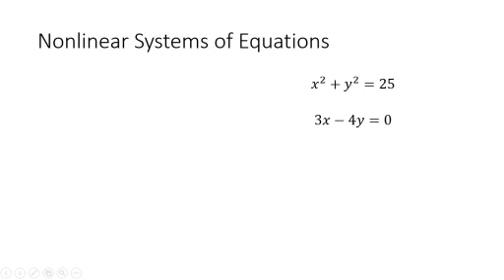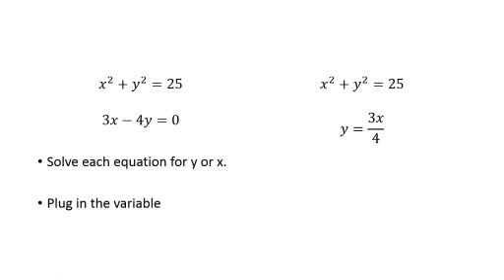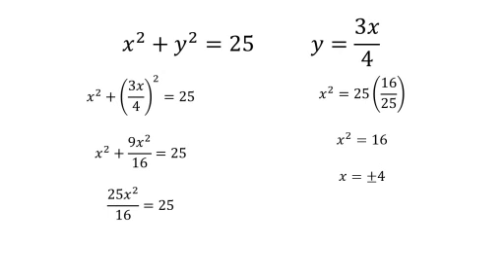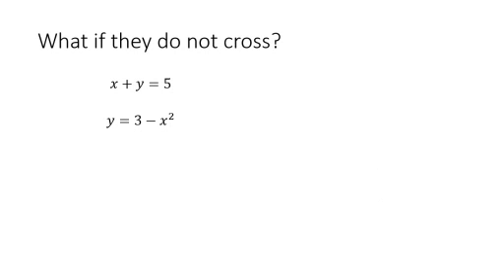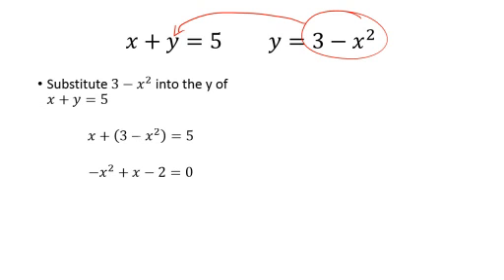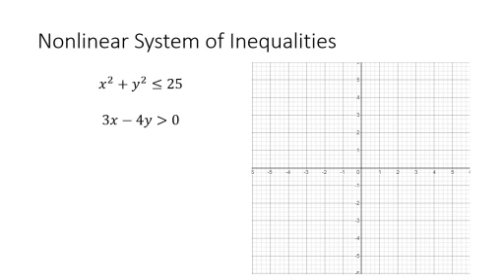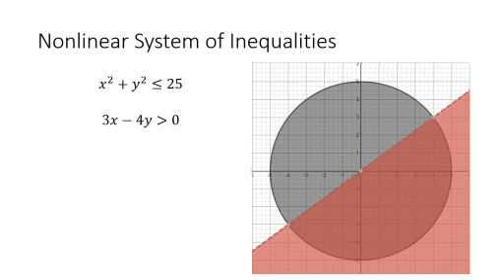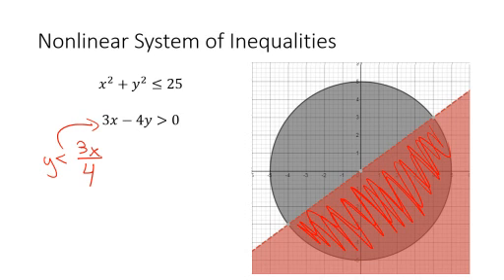Nonlinear System of Equations and Inequalities